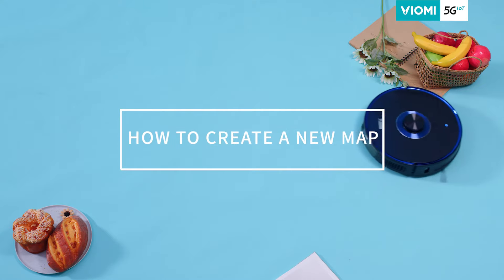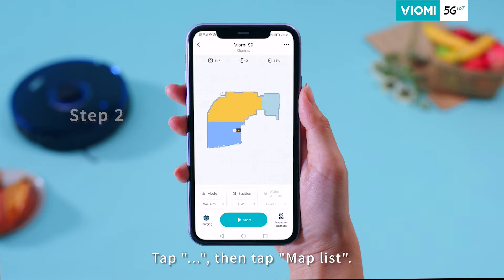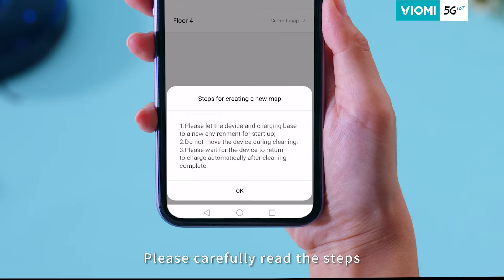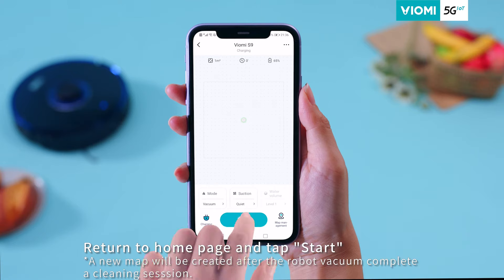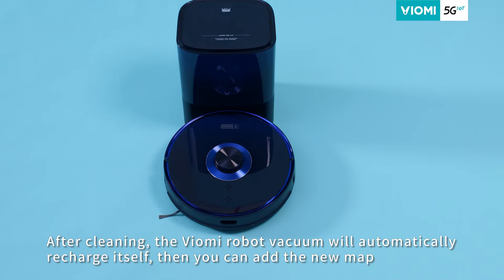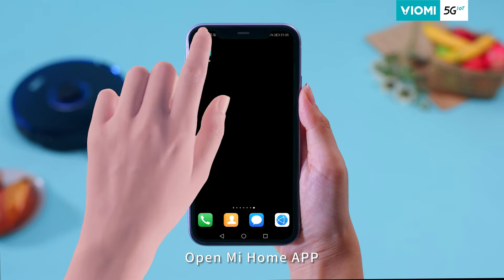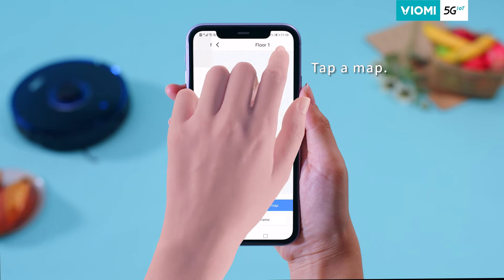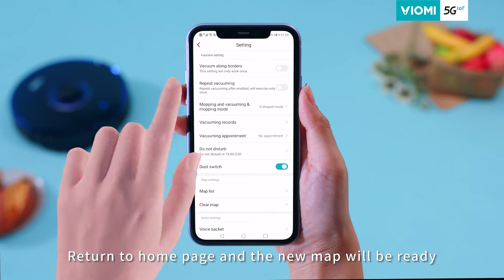Viomi Robot Vacuum-mop - How to Create a New Map on Mijia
Watch this video to learn how to create a new map on Mijia/MiHome(Xiaomi Smart Home APP).

Viomi’s mission is to redefine the future home via the concept of IoT @ Home.

The Company has developed a unique IoT @ Home platform consisting of an ecosystem of innovative IoT-enabled smart home products, together with a suite of complementary consumable products and value-added businesses. This platform provides an attractive entry point into the consumer home, enabling consumers to intelligently interact with a broad portfolio of IoT products in an intuitive and human-like manner to make daily life more convenient, efficient, and enjoyable while allowing us to grow our household user base and capture various additional scenario-driven consumption events in the home environment.